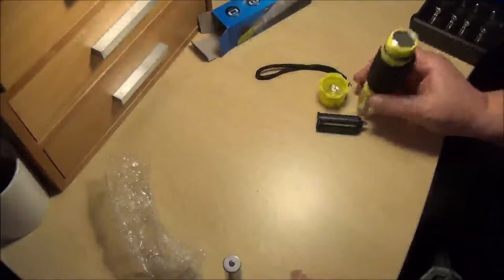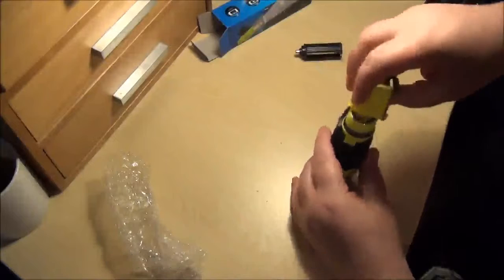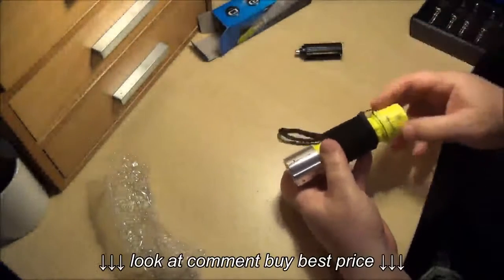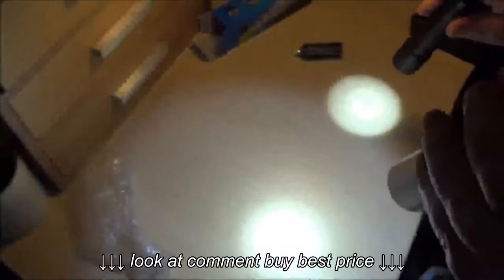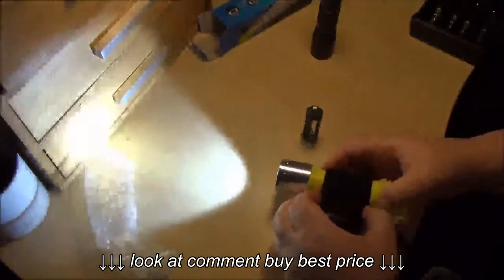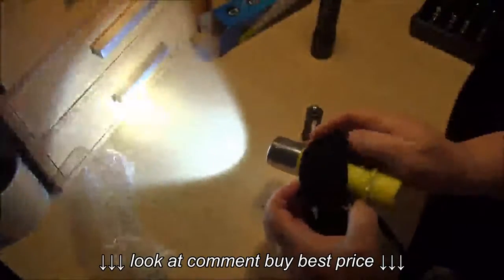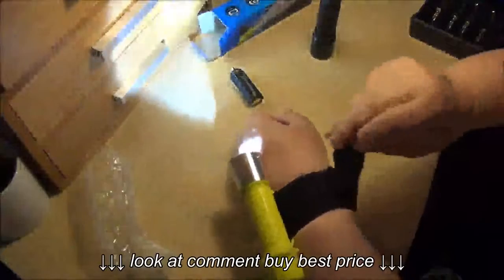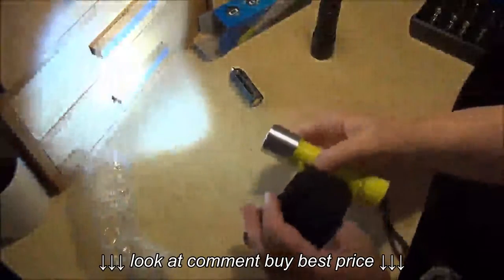BlueFire 1100 Lumen Cree XM L2 Professional Diving Flashlight Reviews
BlueFire 1100 Lumen Cree XM L2 Professional Diving Flashlight Reviews, BlueFire 1100 Lumen Cree XM L2 Professional Diving Flashlight Reviews